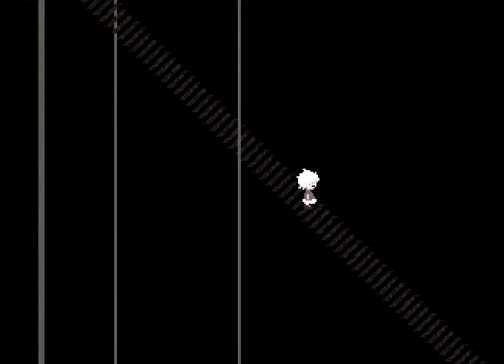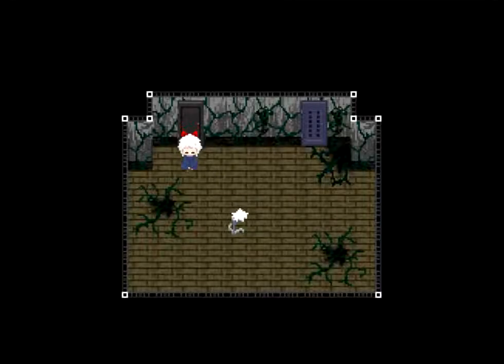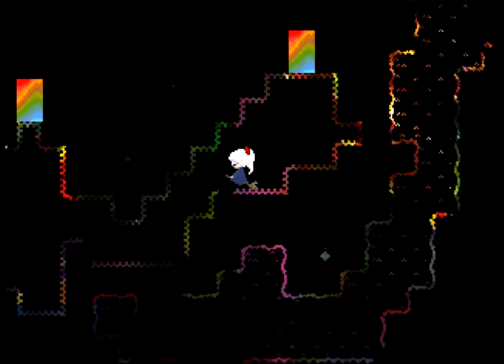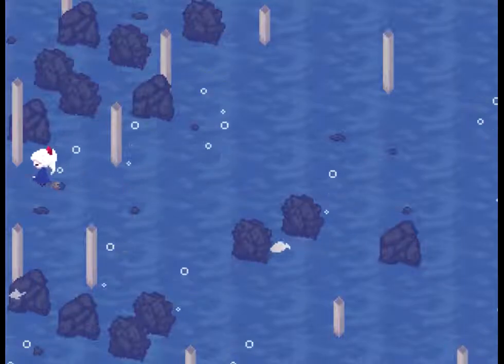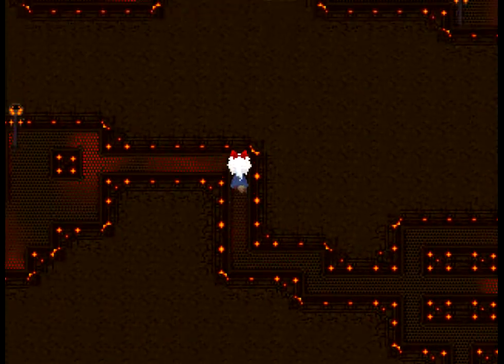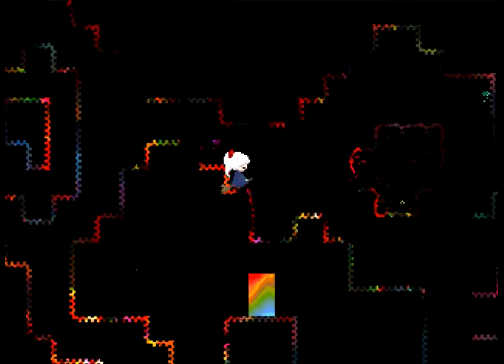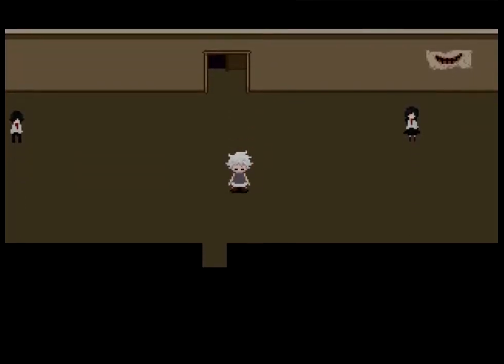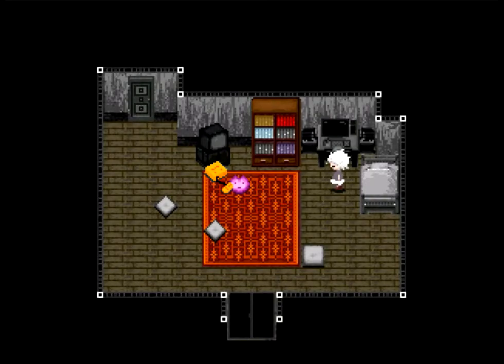Brett's Play .flow (for another hour)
I made sure to get the thing that makes you go faster, so this episode has a lot more active exploring! Some cool stuff happens too!+